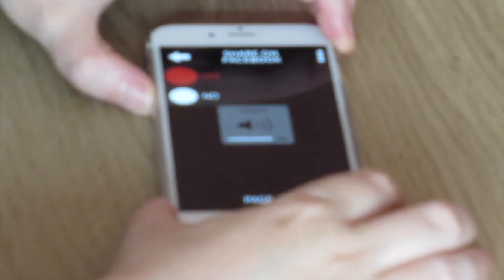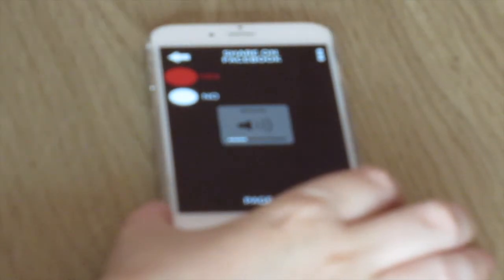Audio Game Hub Gameplay Review - Bomb Disarmer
We manage our own websites and upload mostly keyboard covers, Codee's blind life and, photography Slideshows. On this channel you will also find  a Learing to be blind serie, random vlogs, Dutch Lessons and tech reviews.

Feel free to interact by leaving comments, if there's something you want to now just ask us and if you have a suggestion for a cover just shout it out.

Music under our videos can be from :

Music from imovie and moviemaker.